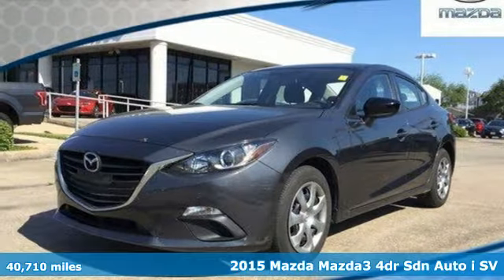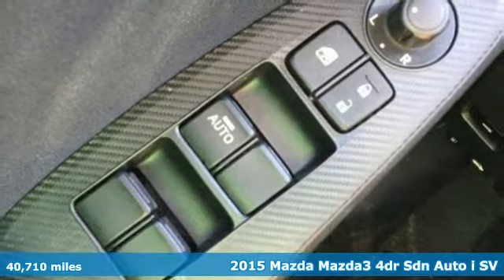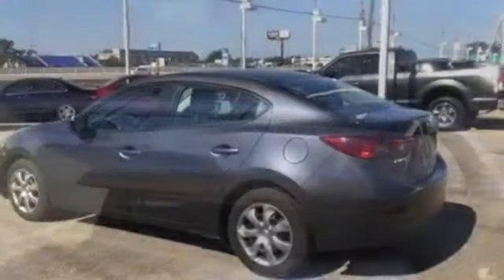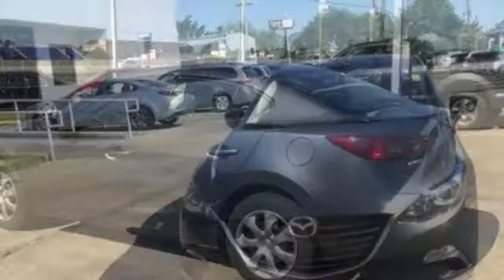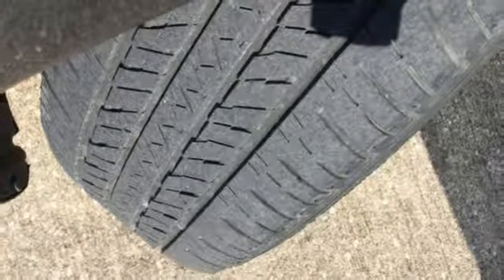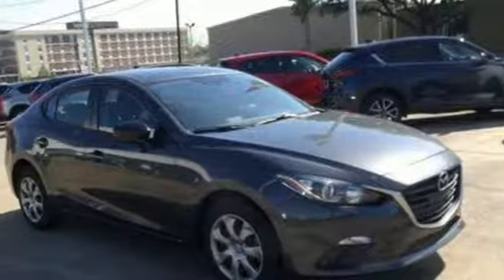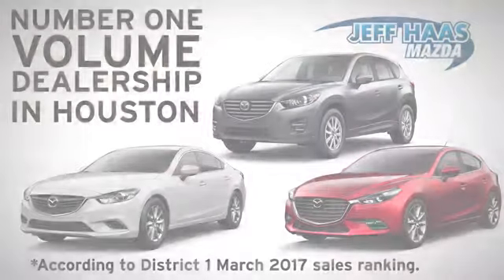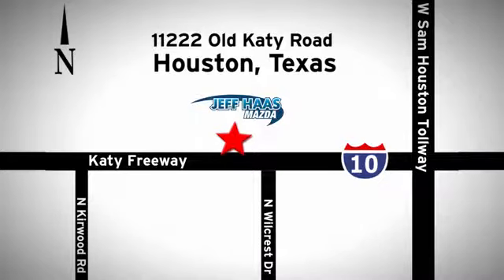Used 2015 Mazda MAZDA3 Houston TX Katy, TX #24398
Year: 2015
Make: Mazda
Model: MAZDA3
Trim: 4dr Sdn Auto i SV
Engine: 2.0L 4 Cylinder Engine
Color: Meteor Gray Mica
Interior: Black
Mileage: 40710
Stock #: 24398
VIN: JM1BM1T73F1274176
EPA 41 MPG Hwy/30 MPG City! CARFAX 1-Owner, Excellent Condition, ONLY 40,710 Miles! Mazda3 i SV trim. iPod/MP3 Input, Keyless Start, Non-Smoker vehicle, Originally bought here, Local trade, LOW MILES. AND MORE! KEY FEATURES INCLUDE: iPod/MP3 Input, Keyless Start. MP3 Player, Remote Trunk Release, Keyless Entry, Child Safety Locks, Electronic Stability Control. Mazda Mazda3 i SV with Meteor Gray Mica exterior and Black interior features a 4 Cylinder Engine with 155 HP at 6000 RPM*. Non-Smoker vehicle, Originally bought here, Local trade, LOW MILES. EXPERTS ARE SAYING: Edmunds.com's review says Purposeful styling, fuel-efficient engines and an ideal ride and handling balance keep the 2015 Mazda 3 among our favorites in the compact car class.. Great Gas Mileage: 41 MPG Hwy. Pricing analysis performed on 4/24/2018. Horsepower calculations based on trim engine configuration. Fuel economy calculations based on original manufacturer data for trim engine configuration. Please confirm the accuracy of the included equipment by calling us prior to purchase.

Address:
11222 Old Katy Road